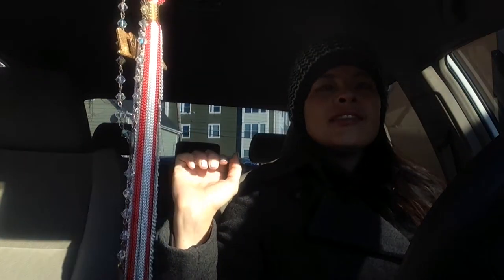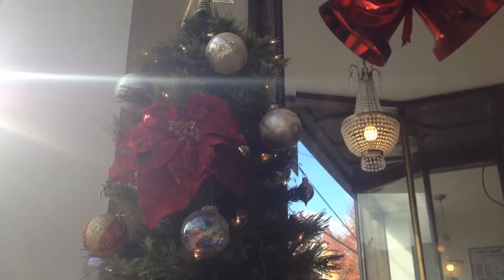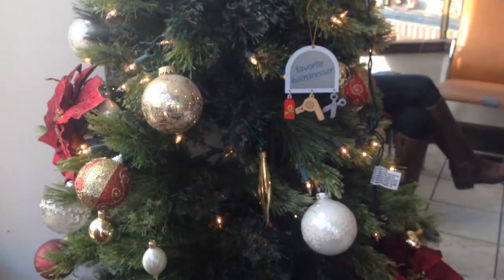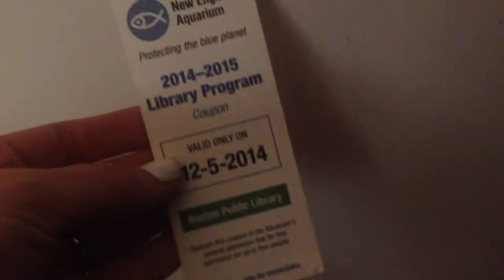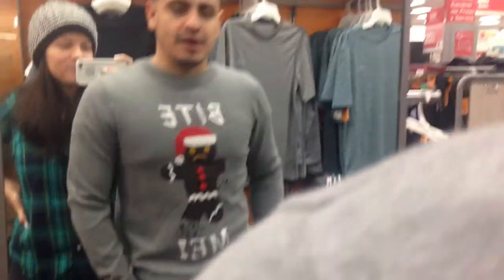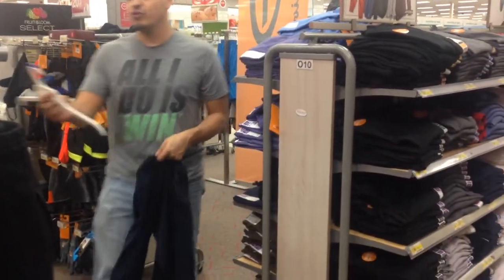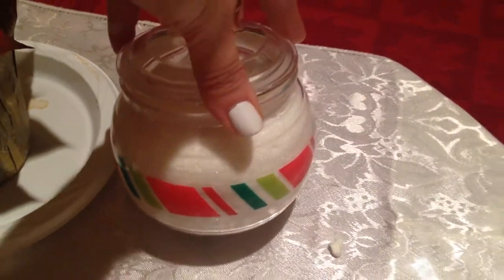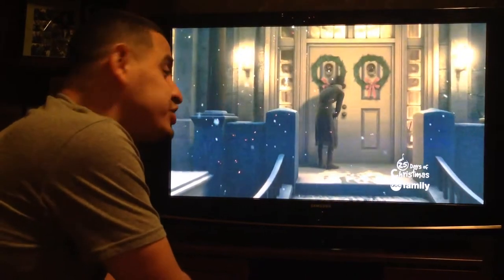WEDDING DRESS IS HOME, UGLY SWEATER SHOPPING-VLOGMAS 2014 DAY 6 | FiveMinutesandUs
OPEN FOR LINKS AND INFORMATION!

Send us a postcard from your state or country for our collage!
FiveMinutesandUs
Revere, MA
02151

Veronica
Instagram.com/everythingvero
Twitter.com/everythingvero
Pinterest.com/everythingvero
Facebook.com/verosays

Jose
Instagram.com/josepena83
Twitter.com/penajose01

Follow Veronica's blog- VeroSays.com
Bloglovin.com/everythingvero